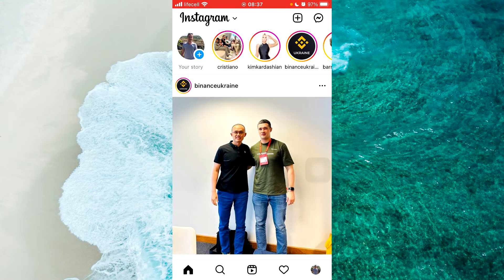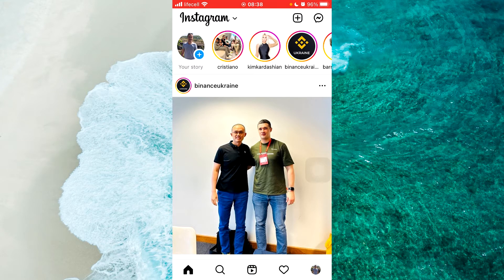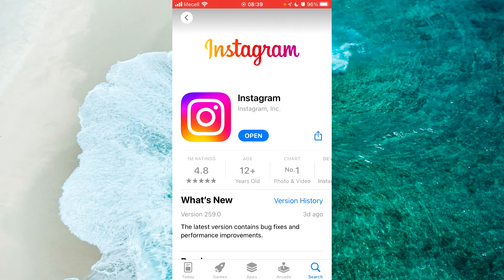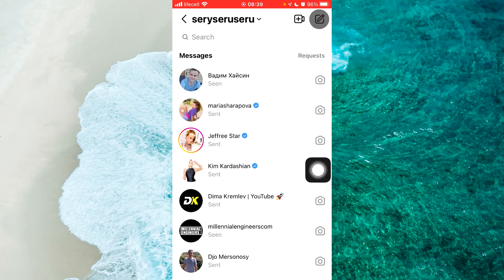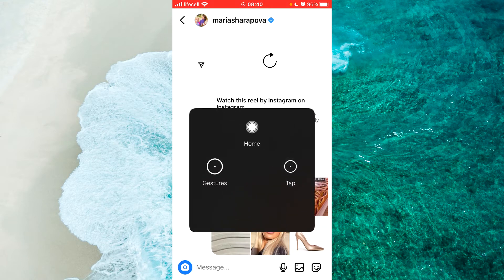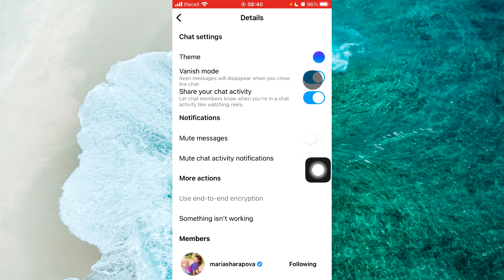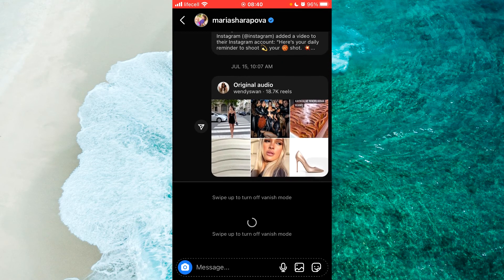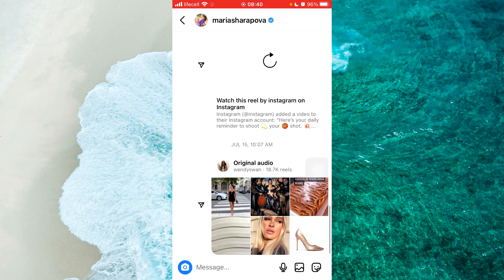How To Turn On/Off Vanish Mode on Instagram | Enable Vanish Mode on Instagram(2023)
Learn how to turn on/off the «Vanishing» mode in Instagram iPhone and Android. In this video you will go through the whole process of enabling/disabling the disappearing mode in Instagram.

0:00 Intro
0:20 How To Turn On/Off Vanish Mode on Instagram iPhone and Android

Recommended YouTube Gear and tool I use to create videos:
Hard drive
USB Mic
Lavalier Mic
Blackmagic Design ATEM Mini Pro
SAMSUNG T5 Portable (for ATEM Mini)